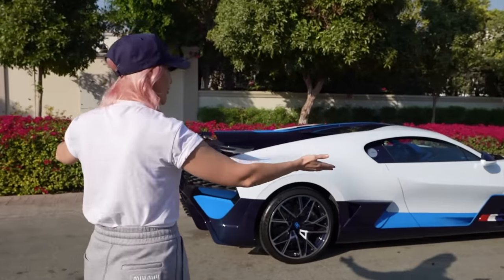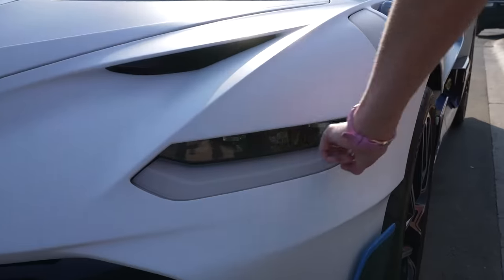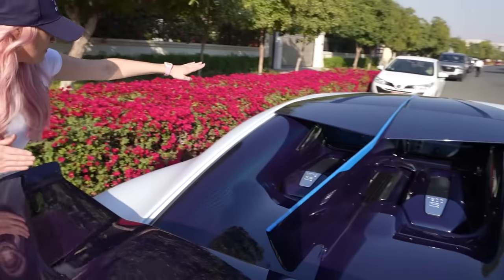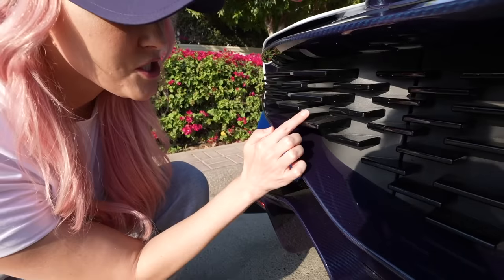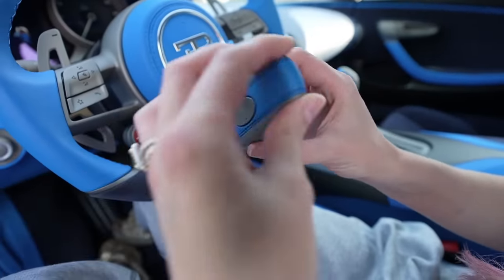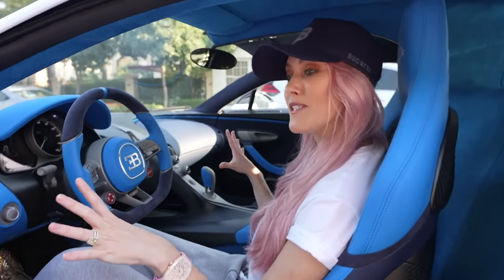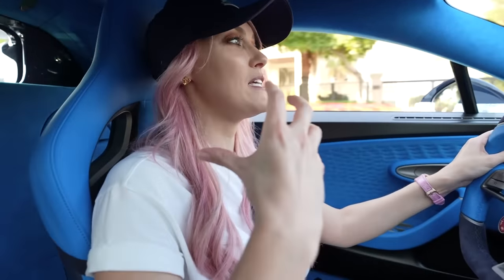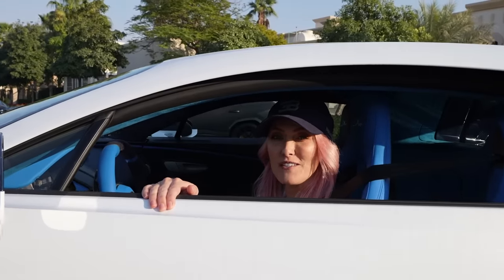I AM DRIVING THE $8M BUGATTI DIVO!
This is the super rare Bugatti Divo worth $8 million!! Only 40 of these cars exist in the world. I take you through all its special features. A massive thanks to the owner (who wants to remain anonymous) for letting me borrow his car! What a day! Hope you enjoy guys xo